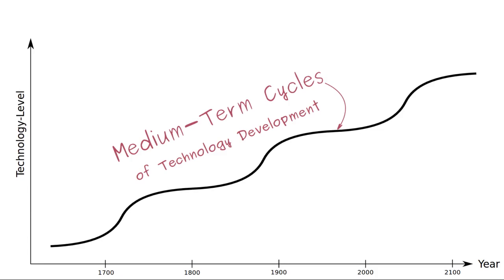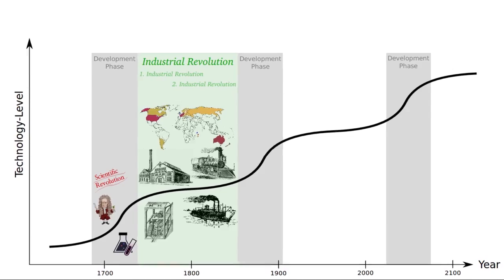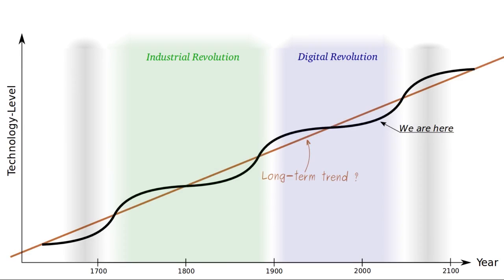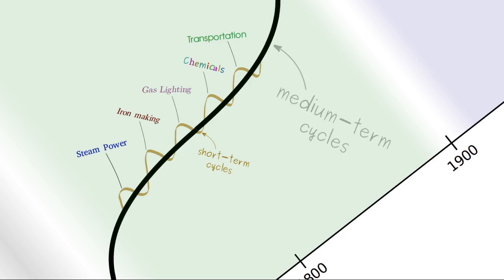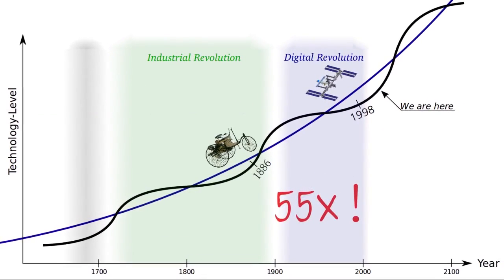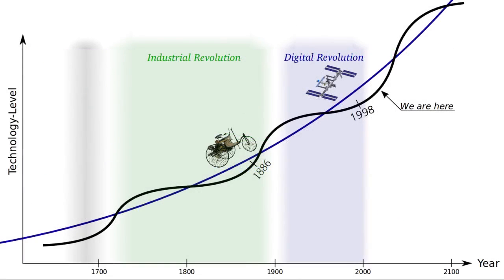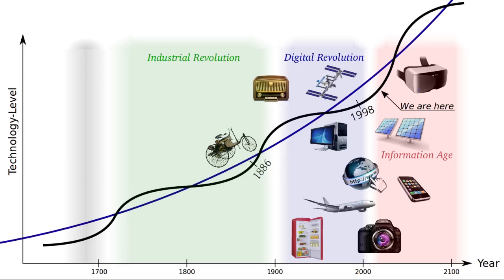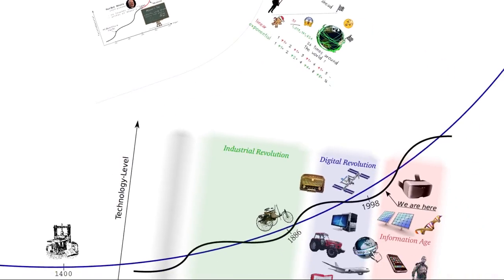Technology Development is accelerating | The Future is coming faster than you think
Technology Development is an ever accelerating process and due to humanities current achievements in globally connected research, invention and production of new technologies, we can expect to see new technologies sooner than many of us believe.
In this video i'am providing an overview of the topic and explain easy comprehensible why this exponential growth rate of Technology Development occurs.

Literature on the Topic:
The Age of Sustainable Development - Jeffrey D. Sachs
The Singularity Is Near - Ray Kurzweil
Abundance: The Future Is Better Than You Think - Peter H. Diamandis